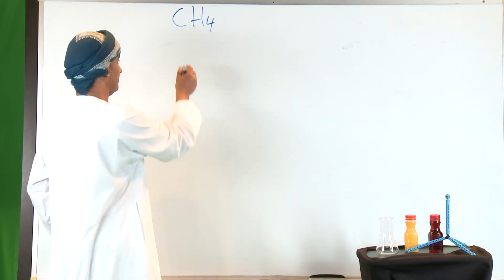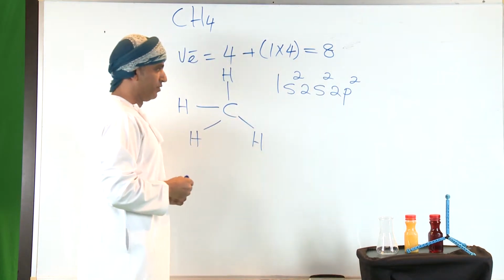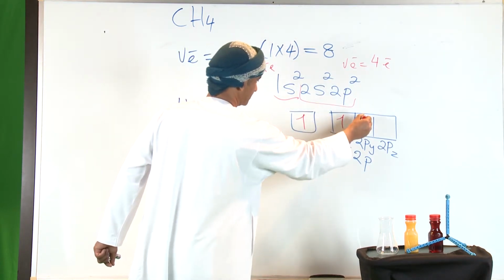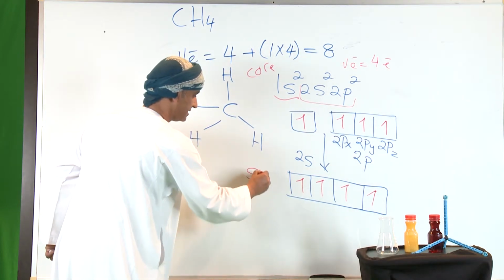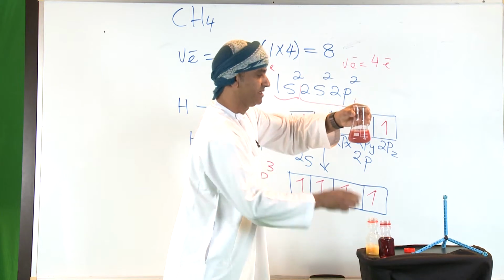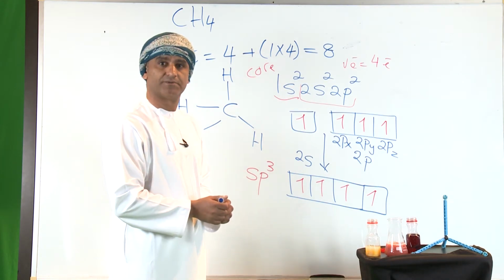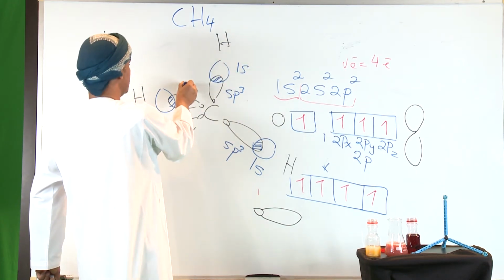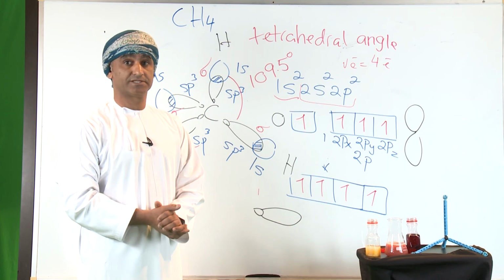Bonding of Methane